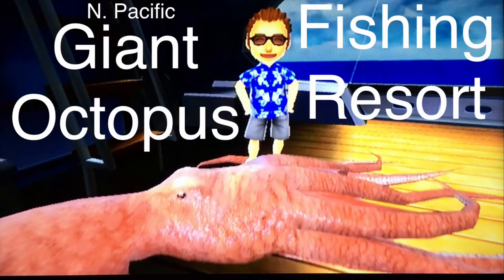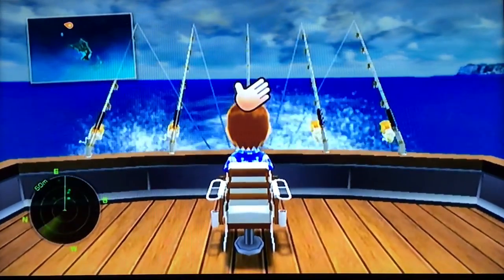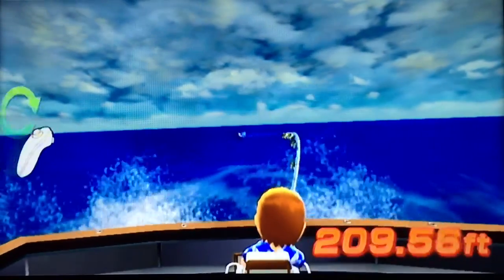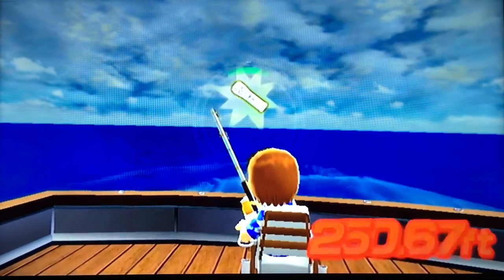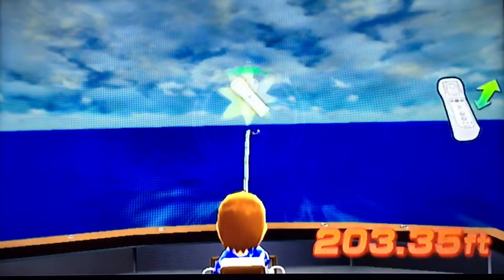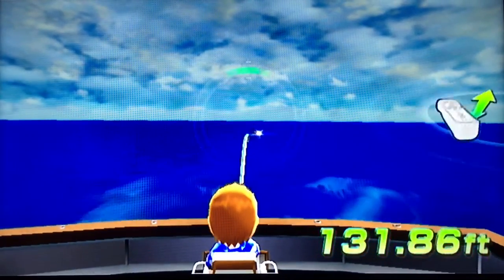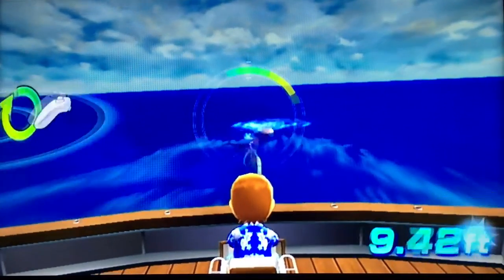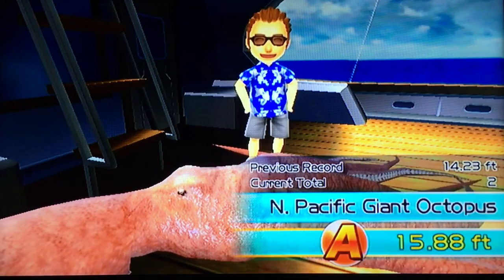Let's Play: Fishing Resort Wii, N. Pacific Giant Octopus